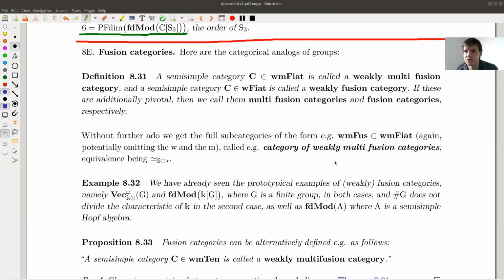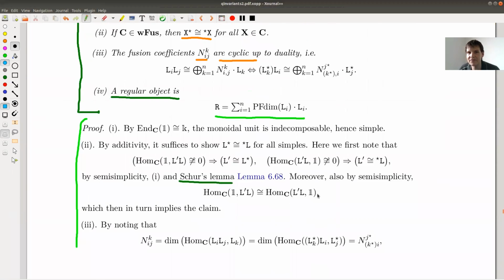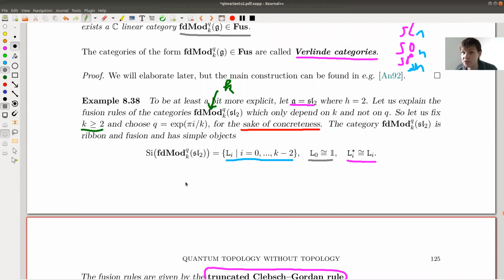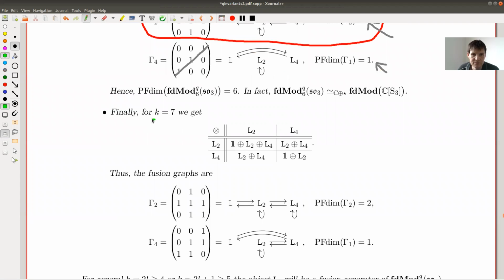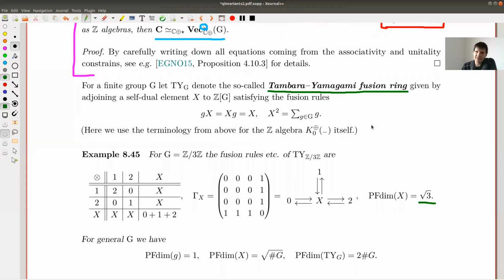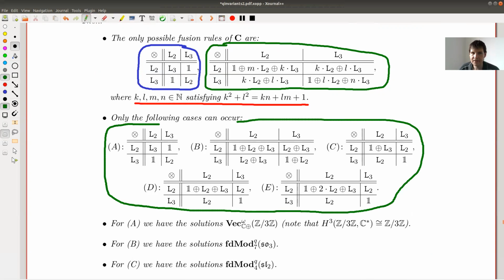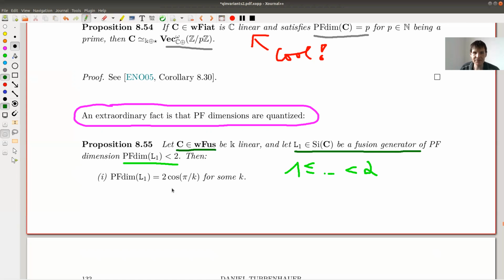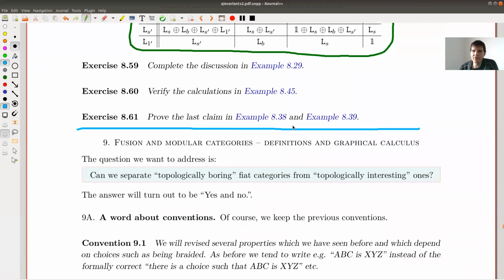Quantum topology without topology – Lecture 8, part 2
This is my lecture on how to use category theory to answer questions in algebra and topology, with lots of diagrams and hopefully in an entertaining an fun way.

8th lecture: Fiat, tensor and fusion categories - definitions and classifications; Part 2: Classification results